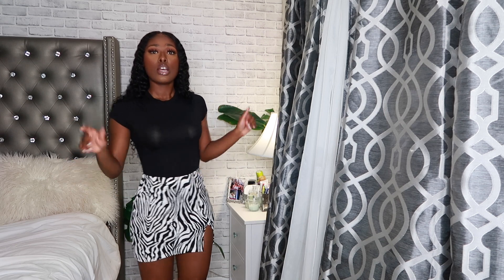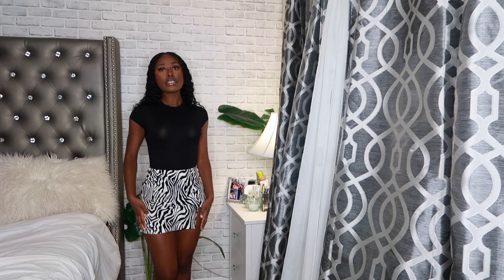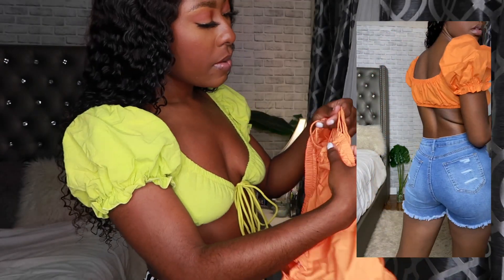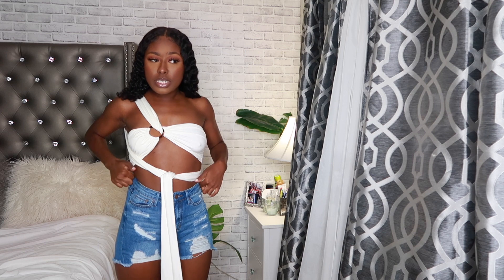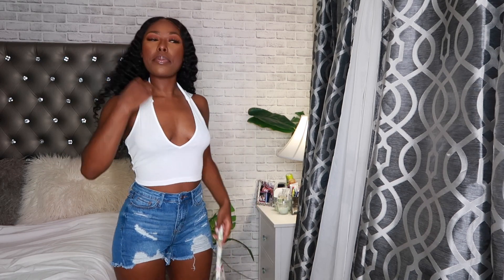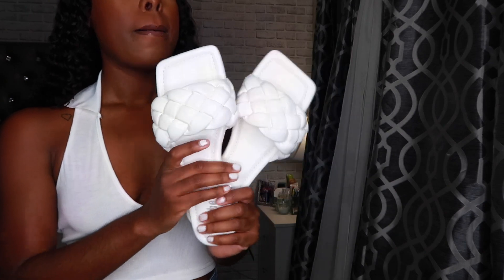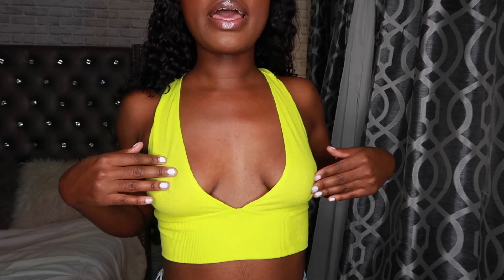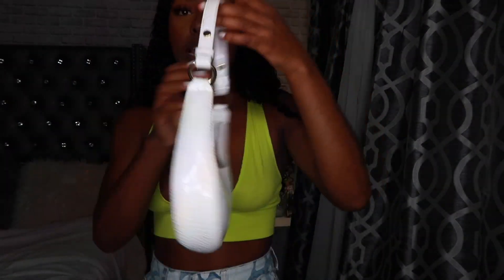Shein Haul | Outfit Ideas+ Cute Bruch looks+Campus fits+ accessories you NEED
Hey prettygirl i'm back with another haul and this time I'm excited because we're doing a giveaway!! Perfect for all my college babes please read all the information for the give away rules.

rules
1. Share this reels post to your

3. Following me on instagram

4. Comment on this reels post (the more times you comment the more entries you'll have)

(I will be going live 8pmest time on my Instagram page @thatssomoet  to announce winner)

sizes
Weight -140
height -5'6
waist- 27
chest- b cup
feet- 10.26 inches

tops💕

Plunging Neck Criss Cross Back Crop Tank Top

SHEIN Tie Front Ditsy Floral Crop Milkmaid Top

SHEIN BASICS Solid Slim Tee Bodysuit

SHEIN Open Back Crop Halter Top

SHEIN BASICS Crop Solid Slim Tee

SHEIN One Shoulder O-ring Twist Tie Front Top

SHEIN Collared Tie Front Knot Cuff Top

SHEIN BASICS Solid Tee Bodysuit

SHEIN Puff Sleeve Tie Front Crop Top

bottoms💜

SHEIN Split Hem Zebra Striped Skirt

Curvy Distressed Frayed Denim Shorts

High Waist Wide Leg Jeans

SHEIN Drawstring Ruched Solid Skirt

SHEIN Tie Back Drawstring Ruched Pants

Contrast Waist Band Leggings

dress🧡

SHEIN Button Front Ruched Bodycon Dress

Accessories ❤️

Mini Ruched Baguette Bag

(green bracelet)Resin Cuff Bangle

(jade bracelet)1pc Resin Bangle

(swirl rings) 2pcs Creative Ceramic Ring

2pcs Hollow Out Ring

Simple Chain Bracelet

Floral Pattern Baguette Bag

Simple Clear Bracelet

Minimalist Clear Bracelet

Braided Vamp Square Toe Slipper Sandals

Chunky Chain Bracelet

5pcs Geometric Shaped Ring

Faux Pearl & Flower Beaded Necklace